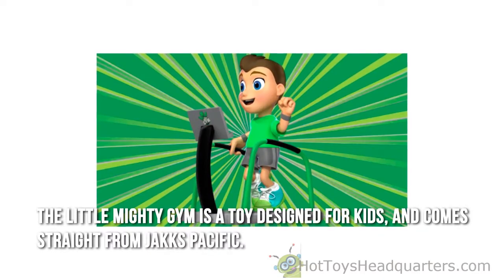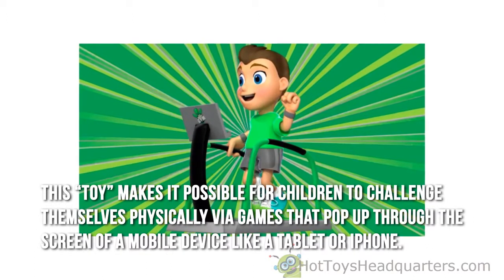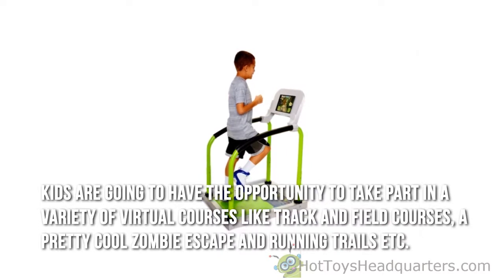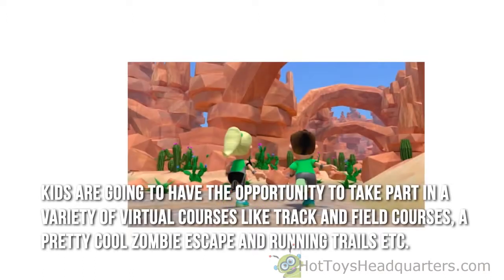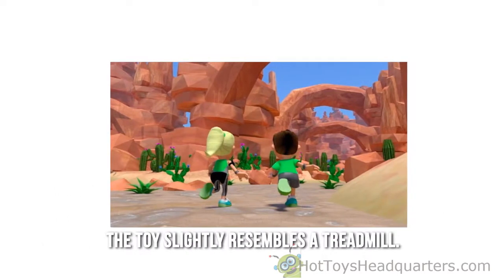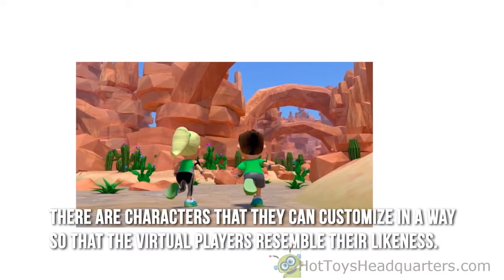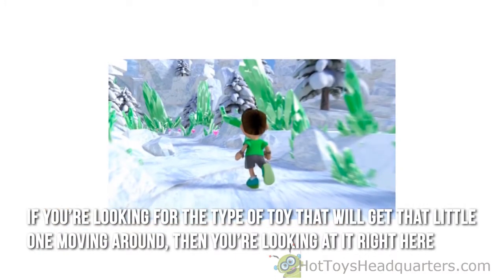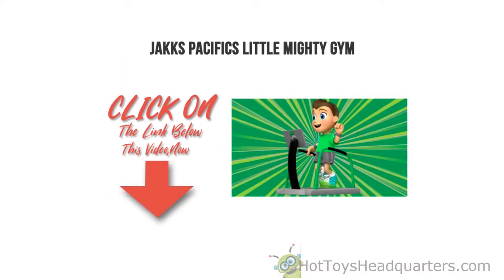Jakks Pacific Little Mighty Runner Review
Jakks Pacific Little Mighty Gym Review

For Great Pricing Info

The Little Mighty Gym is a toy designed for kids from Jakks Pacific. This “toy” makes it possible for children to challenge themselves physically via games that pop up through the screen of a mobile device like a tablet or iPhone.

Mind you, a mobile device is not included with the gym toy – that is something you will need to purchase separately, or if you already have one, you’re in luck. You will be using the mobile device as a screen with which video game-style sporting events will be held. Kids are going to have the opportunity to take part in a variety of virtual courses.

Jul 10, 2017 - What makes a toy super fun for a child? This is something that many of us have been asking for years. Each year, hundreds of new toys emerge onto the market and every year, children have that one toy they just can't wait to pull into their lair and play with.
“We are entering 2017 with a strong line of fun and innovative toys,” said Stephen Berman, Chairman & CEO, JAKKS Pacific. “We will be launching several new proprietary brands such as Little Mighty Gym and Cuppatinis as well as launching licensed-products inspired by some of the most anticipated entertainment
Jul 21,  - Andrew Deutsch (Nerdstrong Gym founder), David Nett (Nerdstrong Gym partner), Christy Black (Nerdstrong Gym partner), Andrew Seely (Nerdstrong Gym  San Diego's own, local Little Fish Comic Book Studio is proud to present a group of emerging San Diego talent discussing the unique comic work
At the Toy Fair this year, we discovered some pretty cool toys that made us wish they created them for adults. While there are many amazing toys that. Read More · Electronic. Pixlplay Camera · ToyEnthusiast | April 18, 2017. Do you recall that cool smartphone you originally got 5 years ago? You probably tossed it in a
Oct 12,  - OAFE reviews SLUG Zombies Series 3 toys.  Last year we introduced you to the SLUG Zombies, fun little MUSCLE-style toys from Jakks Pacific.  his rudimentary intelligence led him back to the gym; he tried to perform an activity he remembered, but it was incompatible with his advanced state of decay,
PJ Masks - ♪♪ Mighty Little Gekko ♪♪ (New Song !) Download Play Downloader. Lords of Acid - Little Mighty Rabbit (Christopher Lawrence Remix)  PJ Masks Singalong - ♪♪ Mighty Little Gekko ♪♪ (10 mins). Download Play Downloader. Jakks Pacific Little Mighty Gym Review!
(4 reviews). This lawn dart set  Jakks Pacific Peppa Pig Ball Pit. Price: $39.99 .. Grow'n Up Climb'n Slide Gym  Lil' Monkey Climb N' Slide Cube - Red.
 toys,” said Stephen Berman, Chairman & CEO, JAKKS Pacific. “We will be launching several new proprietary brands such as Little Mighty Gym and Cuppatinis
buy little mighty gym
little mighty gym release date
mighty runner reviews
little mighty runner
jakks pacific toys
roarin' tyler
toy fair 2017
hottest toys at toy fair 2017